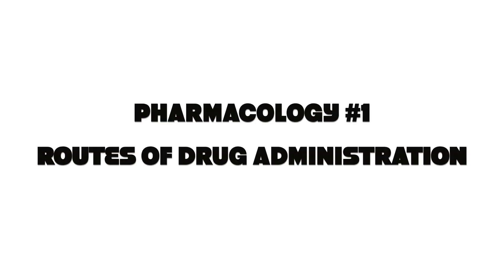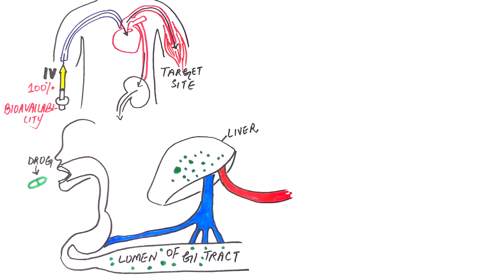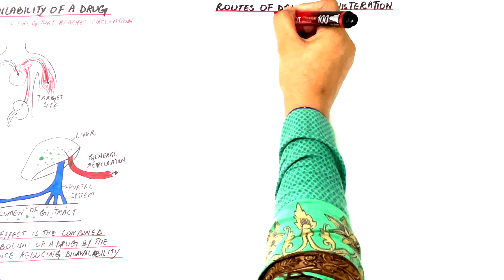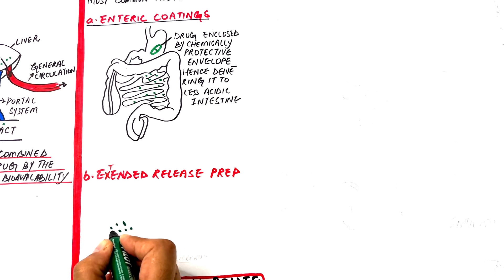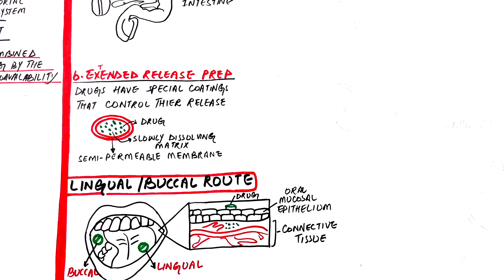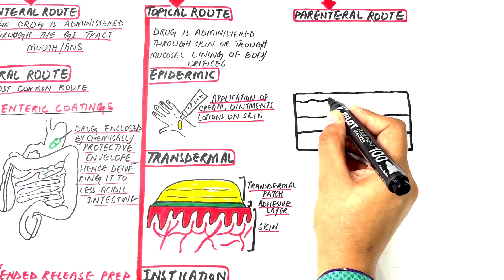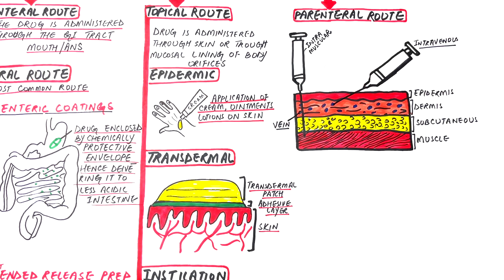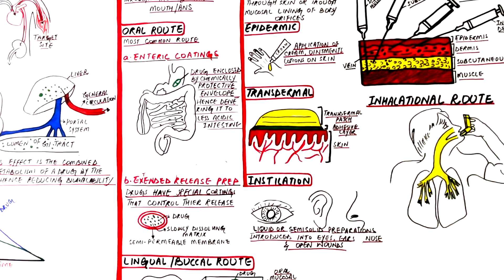Pharmacology #1 - Routes of Drug Administration and Bioavailability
Routes of drug administration:
Medicine administration is a core responsibility of a health care professional  in healthcare settings.
The way in which medicines are administered will to some extent influence their clinical benefit and whether patients experience any adverse effects.

There are two main factors which determines whether a medicine will reach its intended site of action in the body or not. These factors are the bioavailability of the drug and how it is given? That is the route of administration of a drug.

The Bioavailability of a drug is the proportion of a drug that reaches the systemic circulation and is therefore available for distribution to the intended site of action. Medicines given as intravenous or IV injection are said to have 100% bioavailability as they directly enters into the circulation and reaches to the target site rapidly. However, most medicines do not have this level of bioavailability by the oral route so the dose given orally for any desirable effect is usually given in a higher dose. These Drugs that are administered orally must pass from the stomach to the intestine and then to the liver via the portal circulation. Much of the drug dose is reduced via metabolism by gut flora or digestive enzymes of the liver before they can even make into the general circulation. This phenomenon is known as the first pass effect.

Video (diagrams+editing) & Voiceover:
Dr.Maryam Kazman